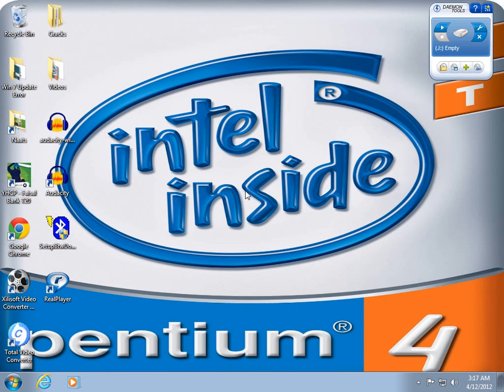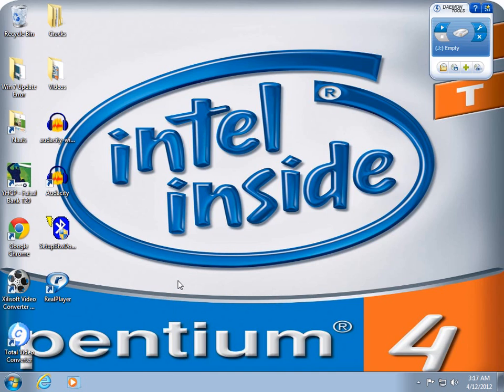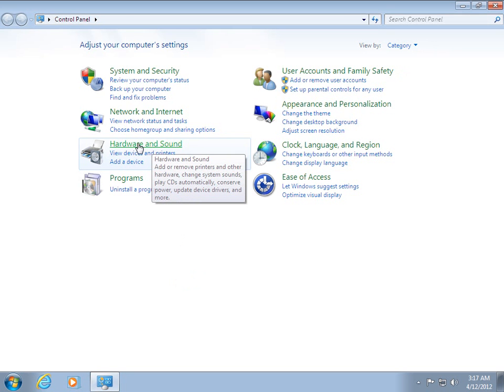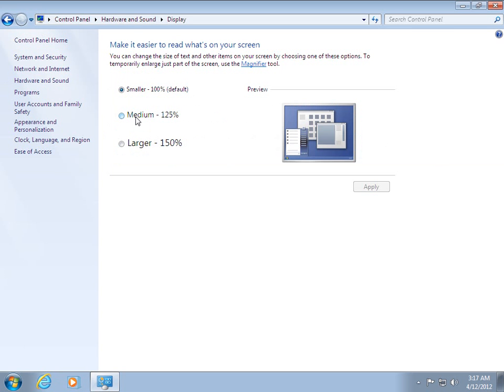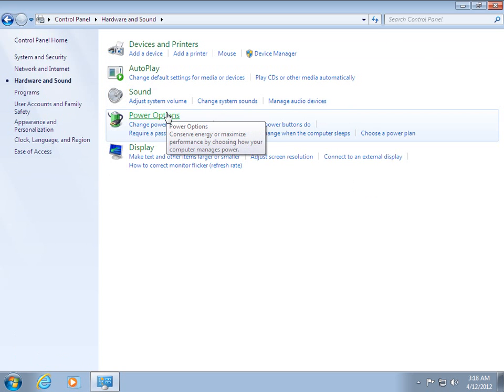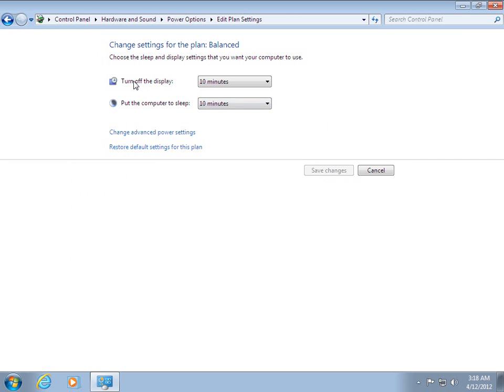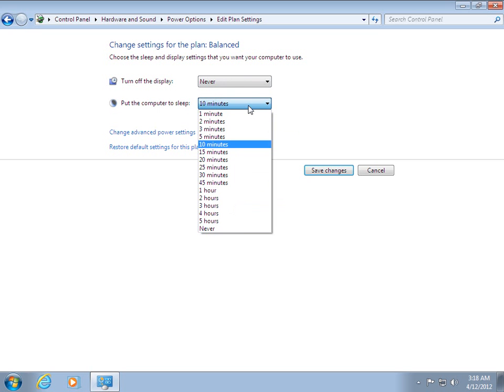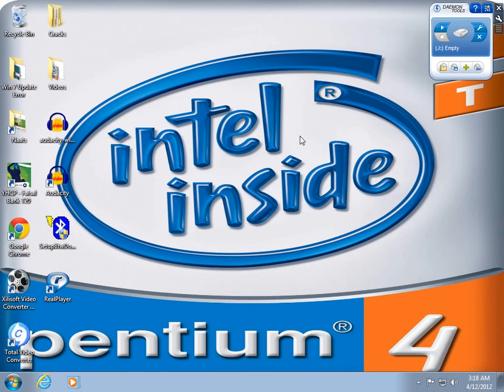How to disable Auto Sleep mode in Windows 7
Solved Photo Tutorials:
Recommended.

Change Sleep/Stand by time in Windows 7.